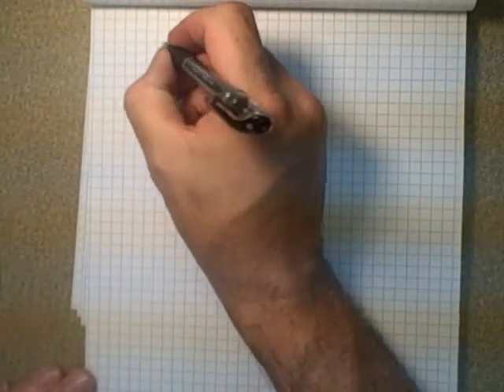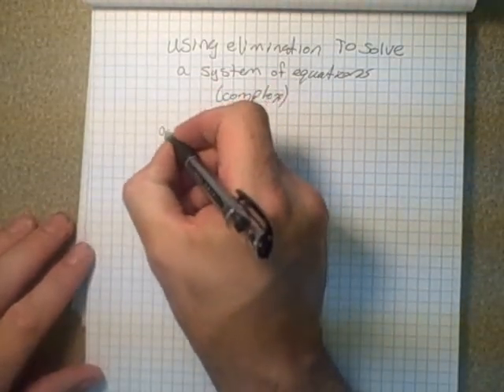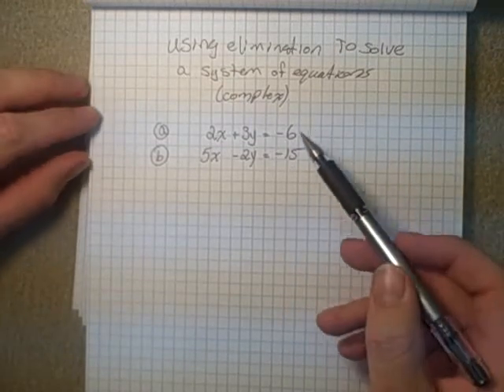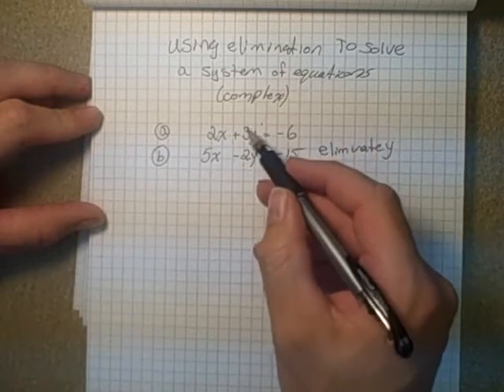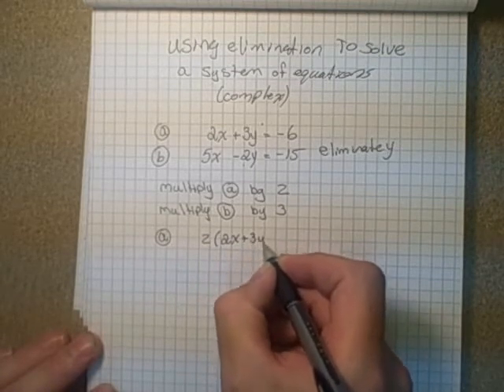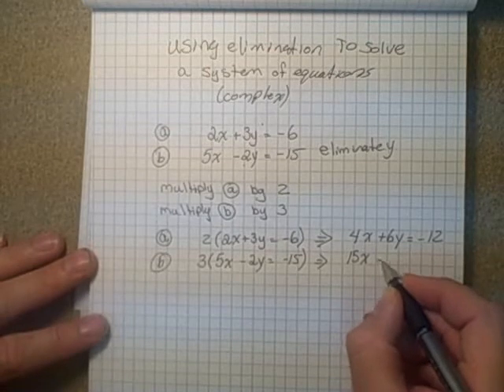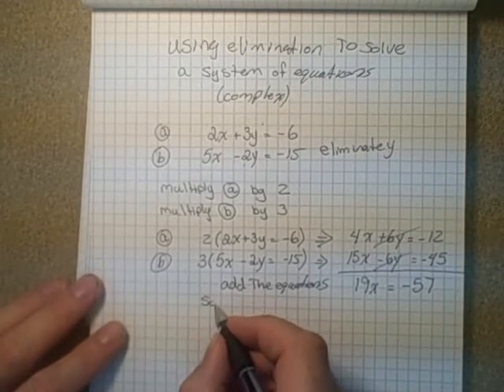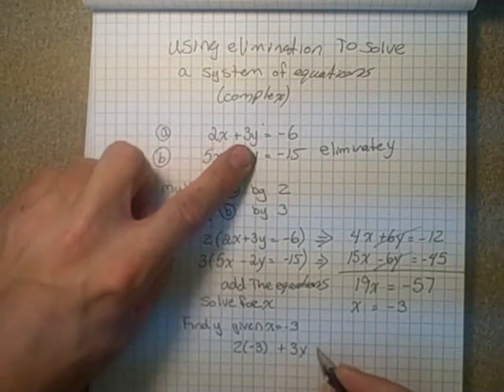1 4 solving by elimination ex3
Solving linear systems by elimination example.  This is part of a series of tutorial example that go with Math A30 course.  We are following the Saskatchewan cirriculum and using the Math A30 Burt Theissen book as our Reference textbook.  This complements the notes and instruction we do in Classes.